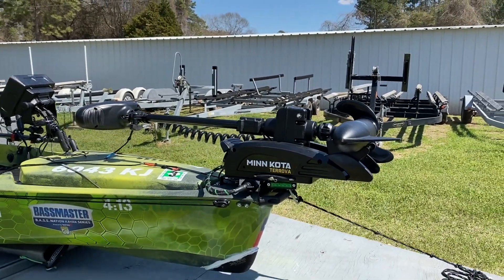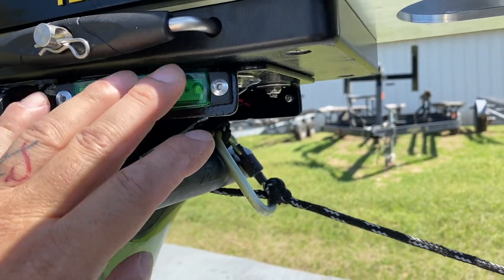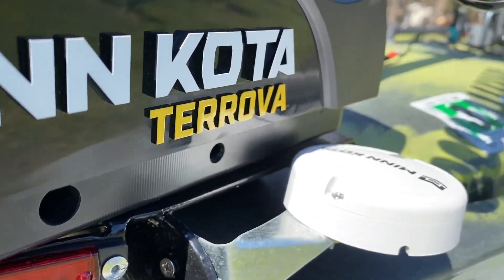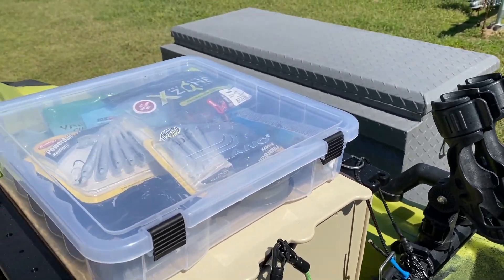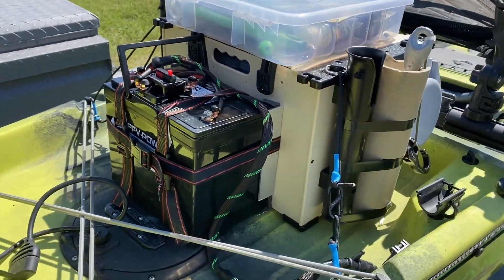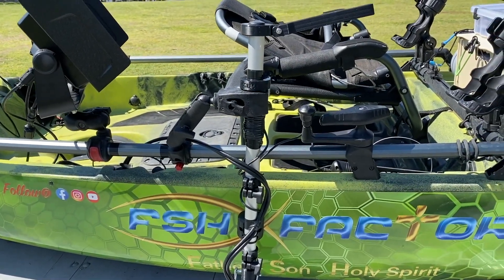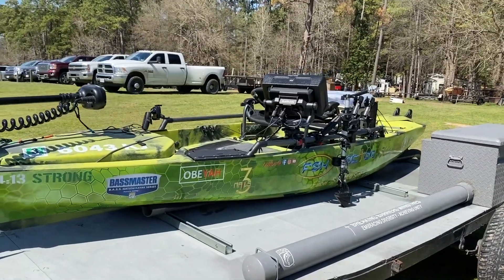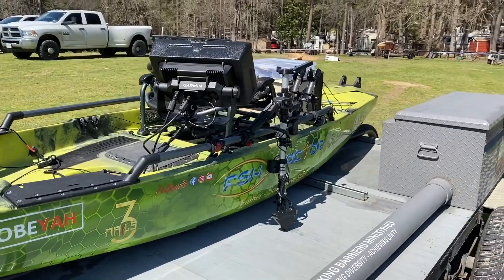2021 Mod's & Add-ons to the Hobie Mirage 360 PA 14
Walk-around the PA 14 showing my 2021 Mod's and Add-ons.